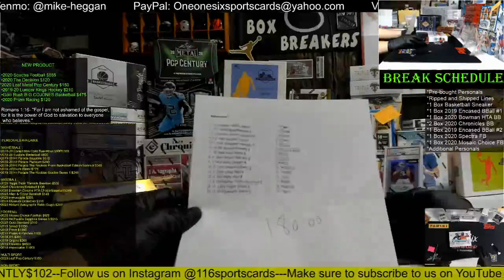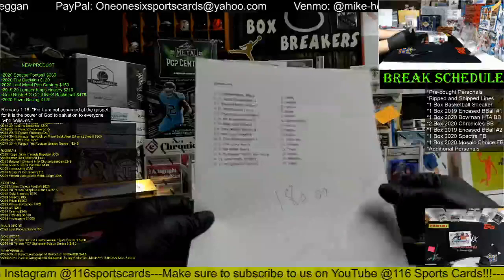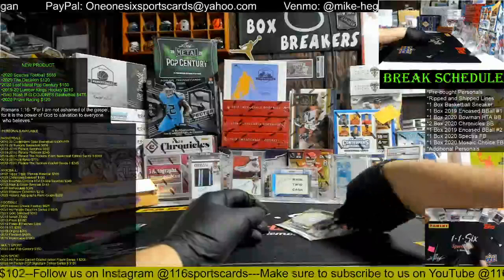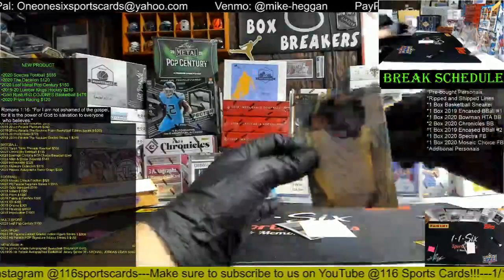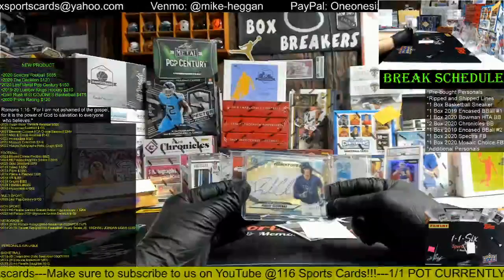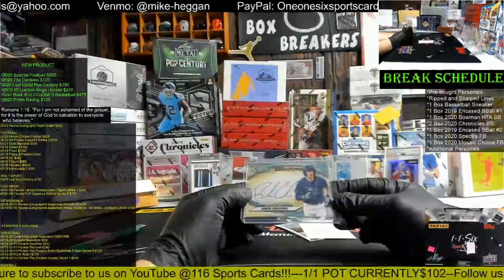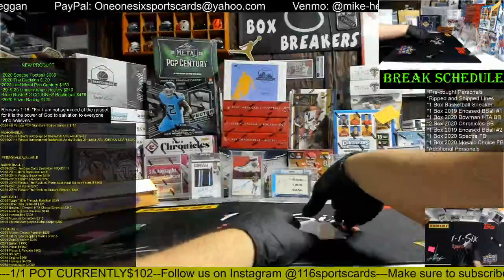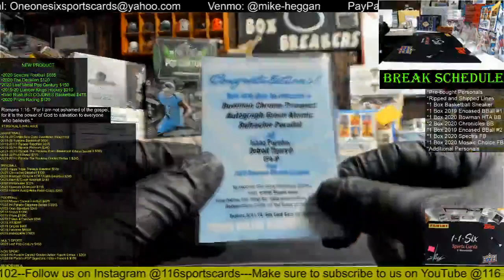2020 Bowman Chrome HTA Baseball 1 Box Group Break!!!! 1/1 SUPERFRACTOR AUTO!!!